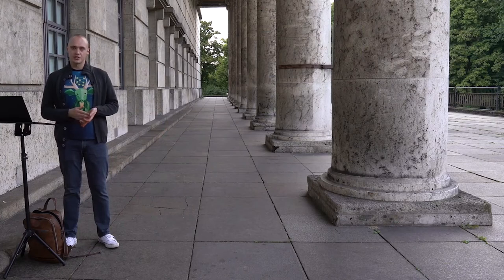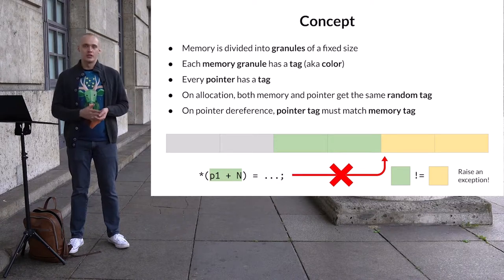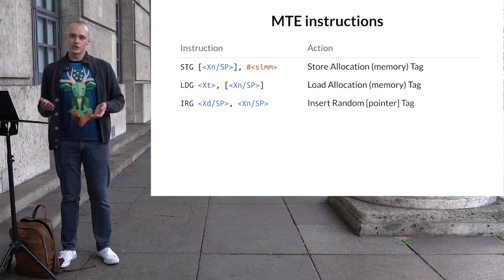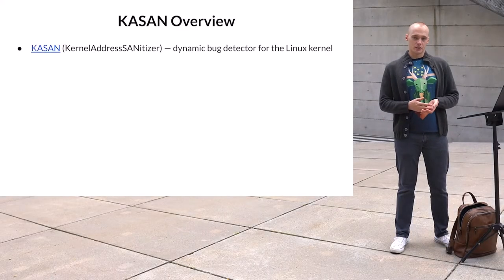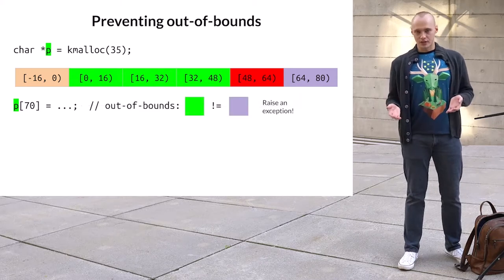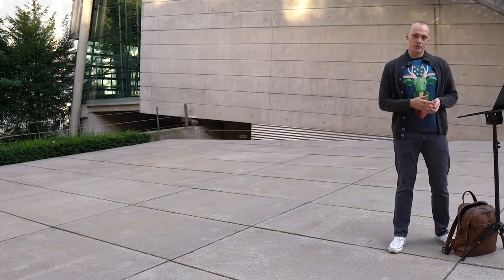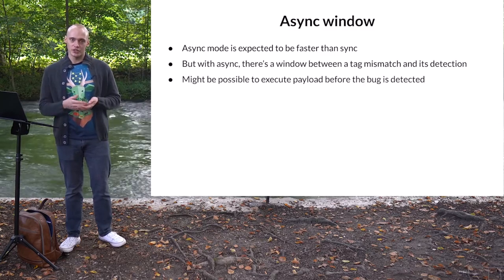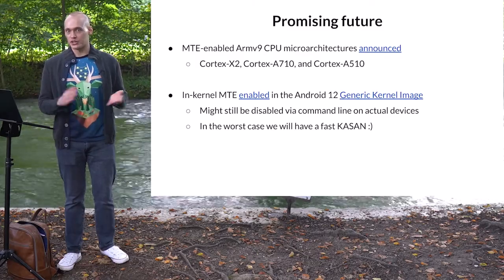Mitigating Linux Kernel Memory Corruptions with ARM Memory Tagging - Andrey Konovalov, xairy.io